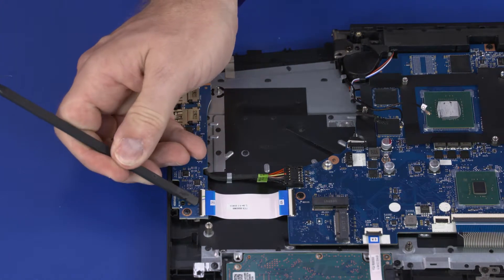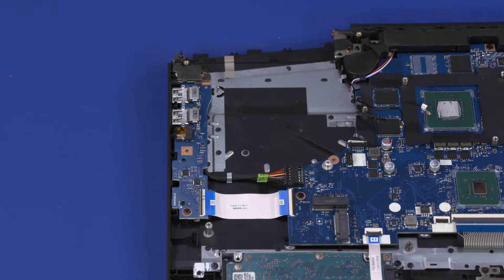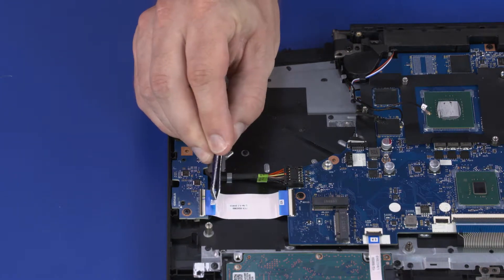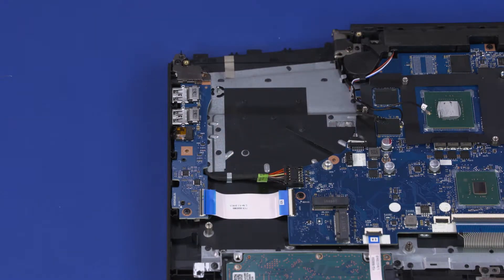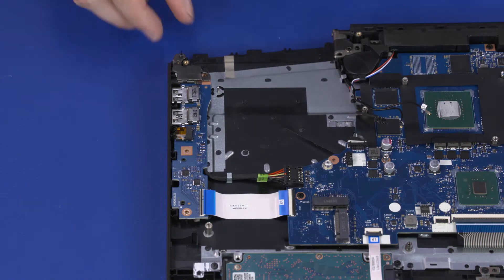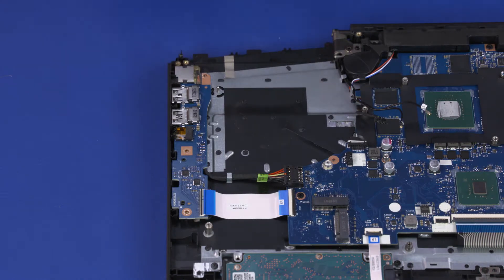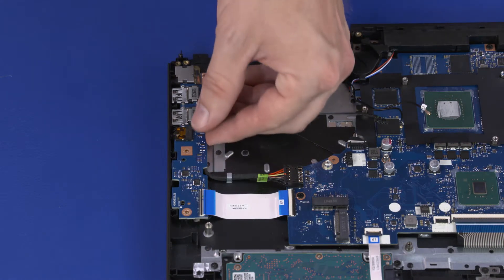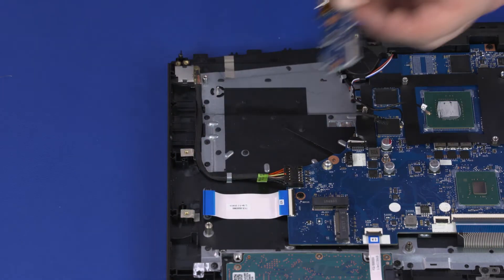Replace the I/O Board | HP Gaming Pavilion 17t-cd0000 CTO Series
Learn how to replace the I/O board for HP Gaming Pavilion 17t-cd0000 CTO series.